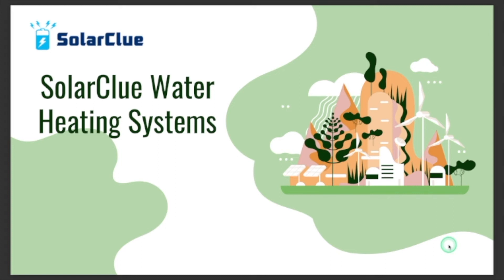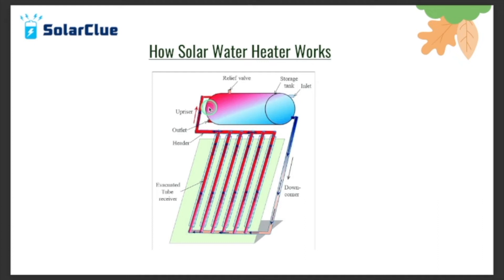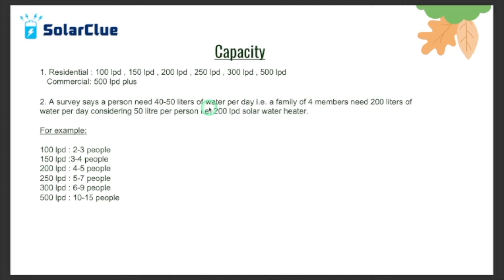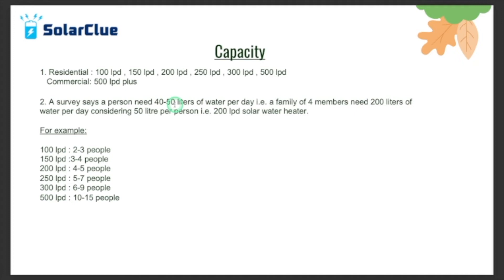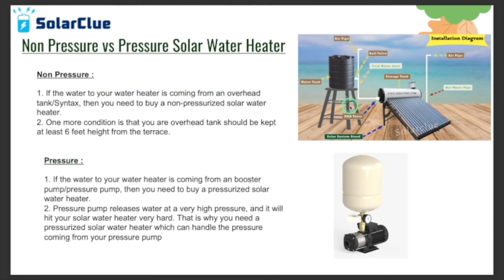How To Select a Solar Water Heater - Part 1 | SolarClue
Having question how to select a Solar Water Heater? Learn from Solar expert for the selection of Solar Water Heater.